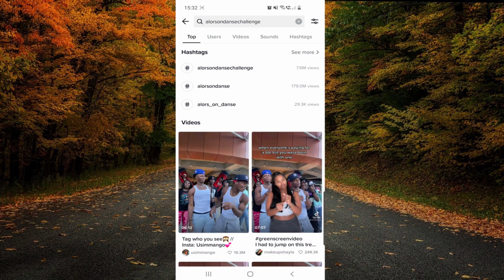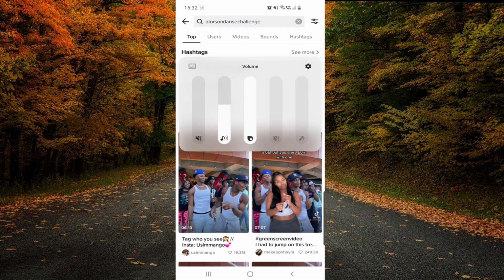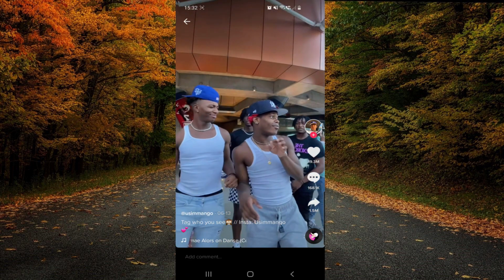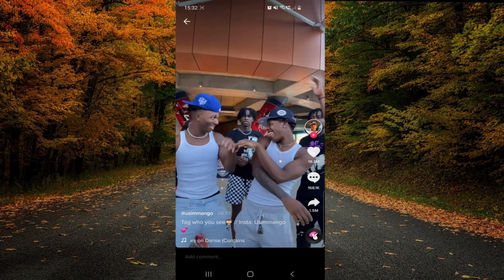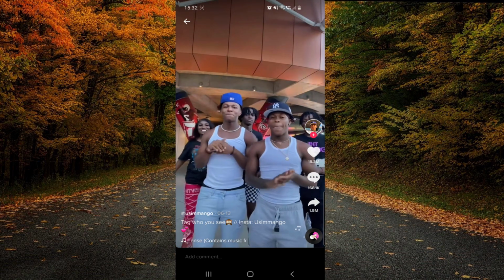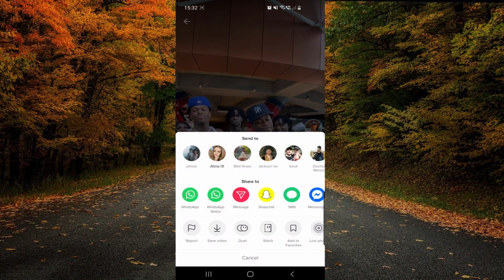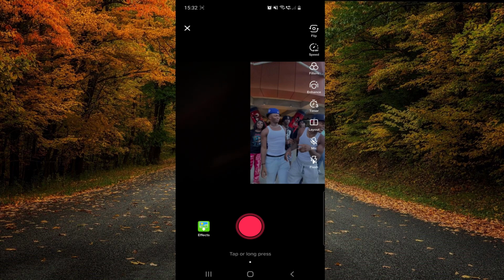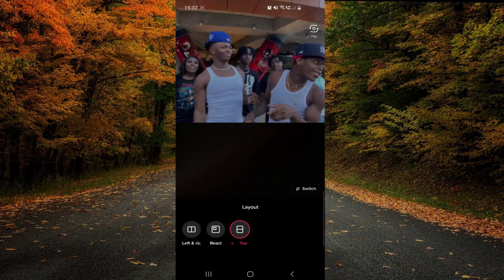How to do the Alors on Danse TikTok Trend Tutorial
Easy tutorial!!! In this video I'm showing you How to do the Alors on Danse TikTok Trend Tutorial!!!

Also you can check this video on TikTok Settings you have to Change Right Now | TikTok Settings you should Change 2021